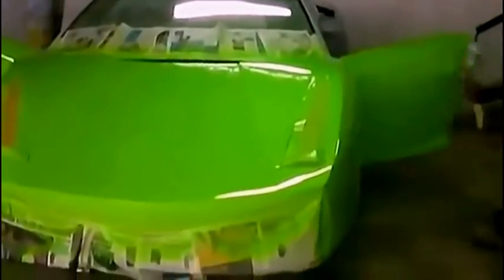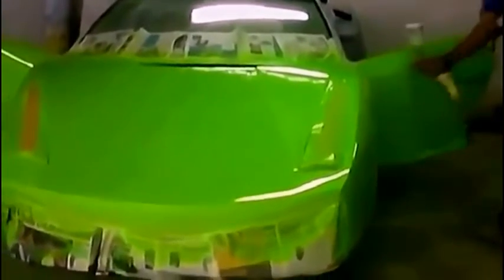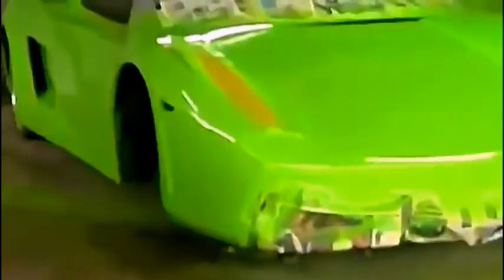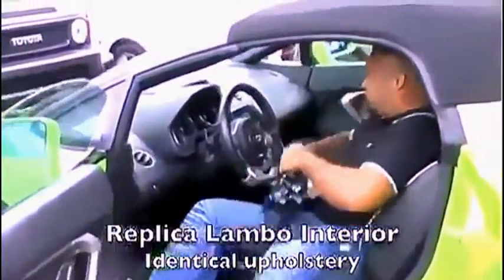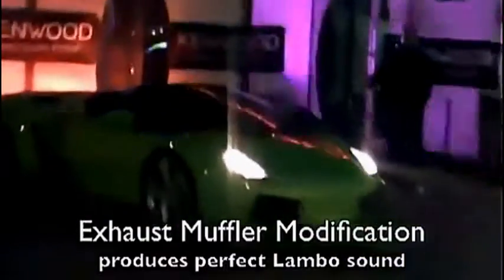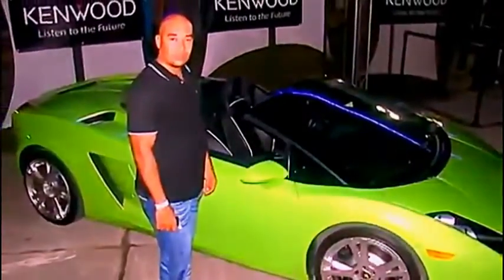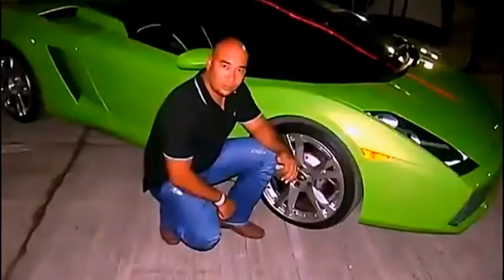cars 7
cars